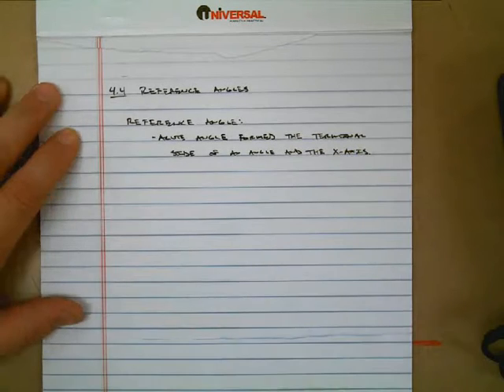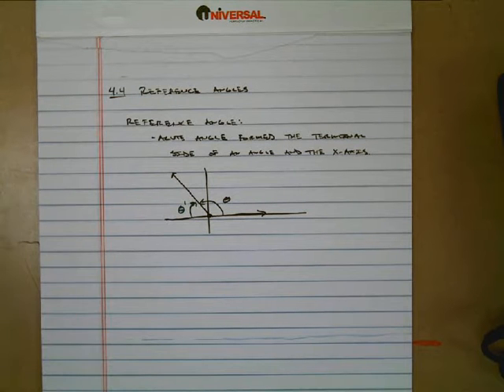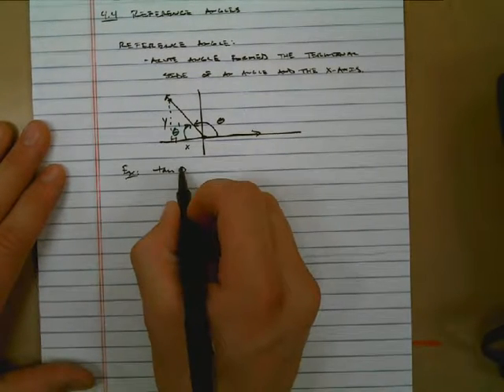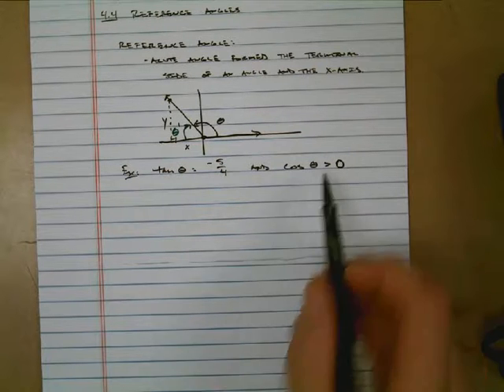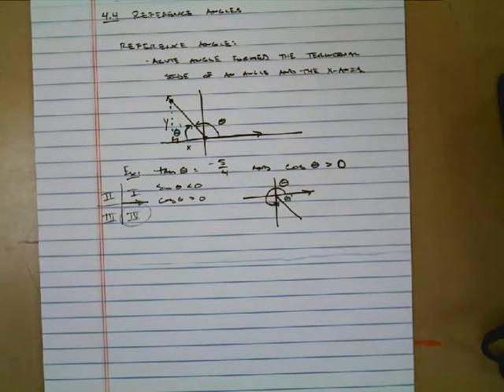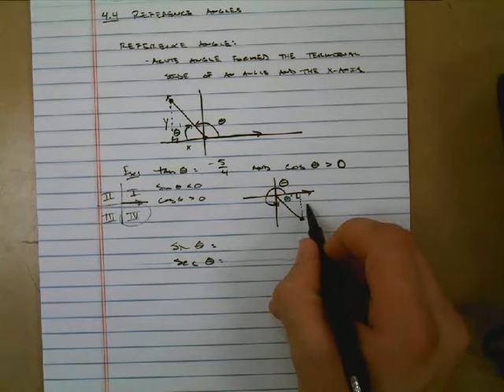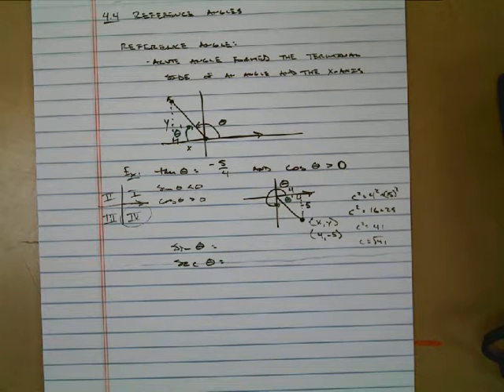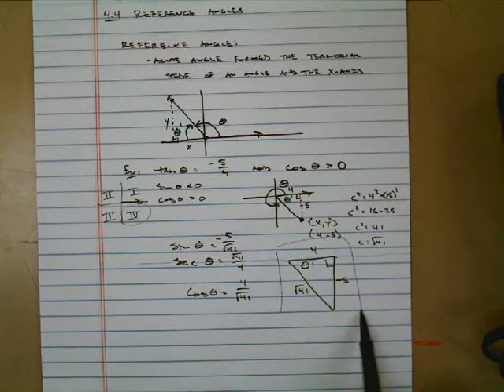Thursday Notes Reference Angles